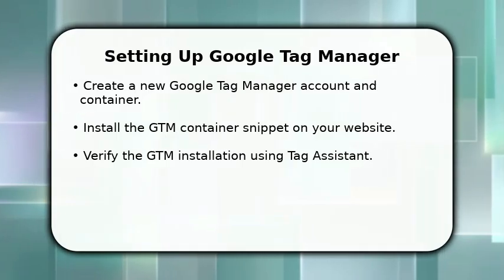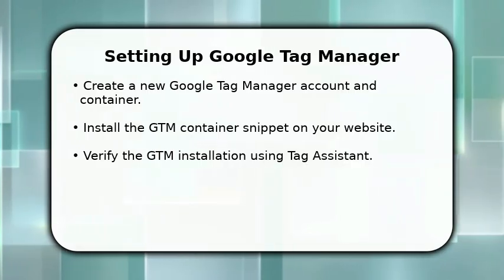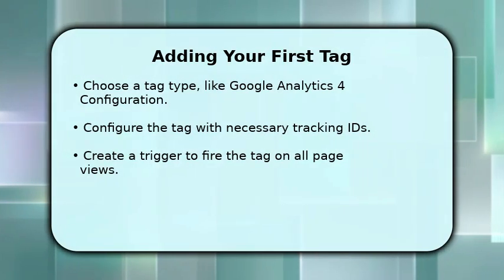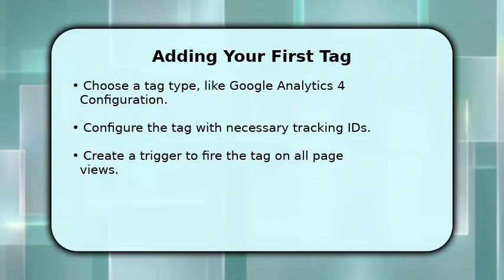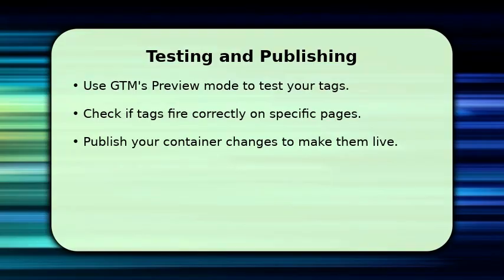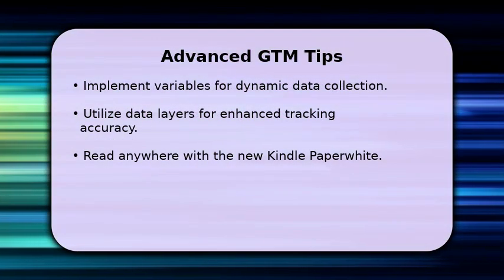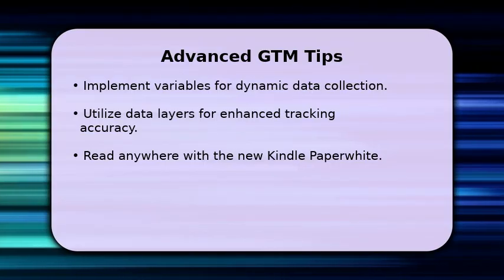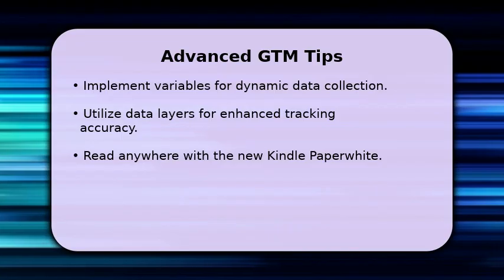How to Set Up GTM (The Only Way)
In this video, we'll walk you through the step-by-step process of setting up Google Tag Manager (GTM) for your website. From creating a new container to installing tags and triggers, we'll cover everything you need to know to get started with GTM. Whether you're a marketer, developer, or business owner, this video will provide you with the knowledge and skills required to set up GTM like a pro.